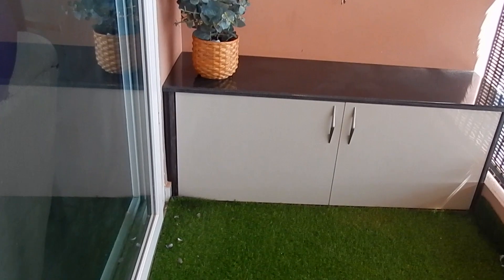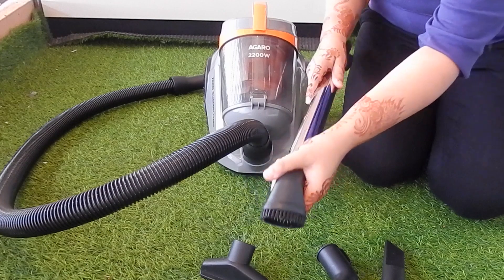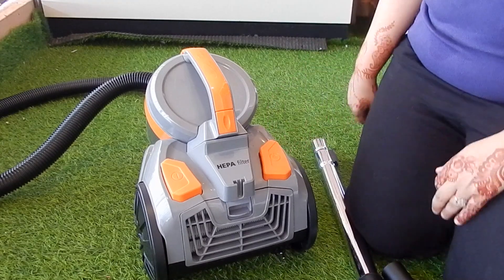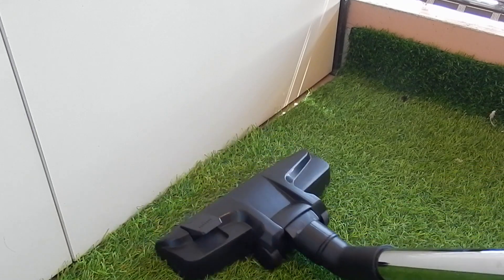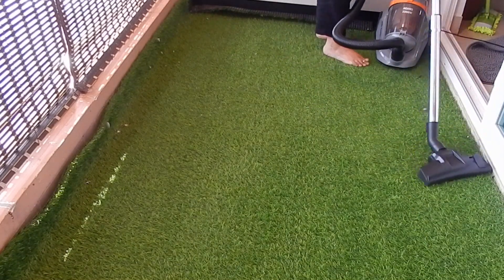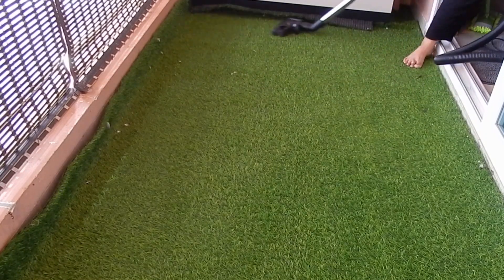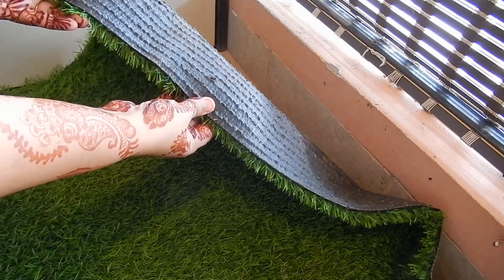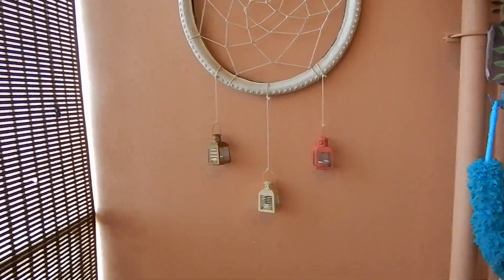Artificial Grass Cleaning: Step by Step Easy Cleaning |Balcony Cleaning Guide | neelamvlogs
Agaro vacumm cleaner

Hi guys,.

today I am sharing my green grass carpet / mat cleaning routine. I will share how I clean and maintain this grass carpet on an everyday basis as well as how I deep clean it monthly. u can also give it a was.. but I have shared how I have cleaned it so far.
I hope u will like the video. keep watching for more such amazing videos.

grasscleaningbalcony makeover